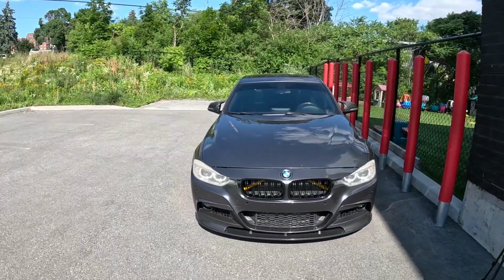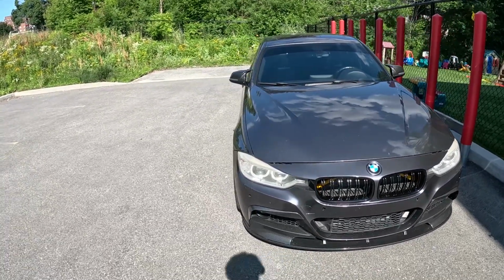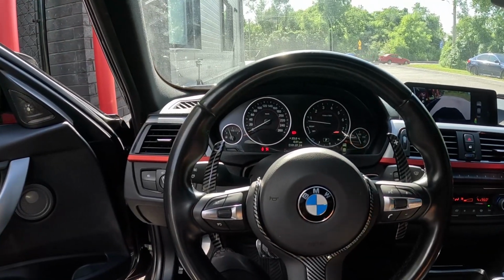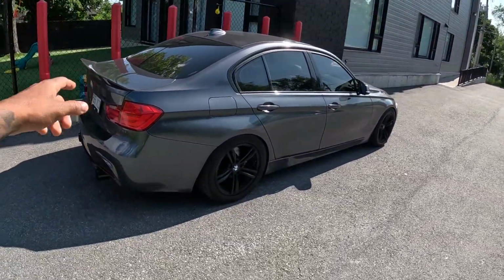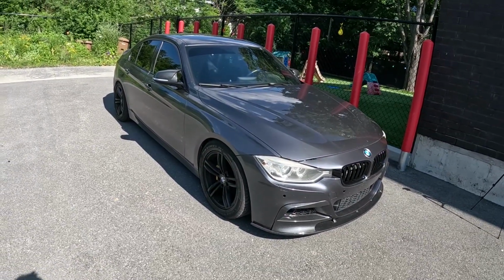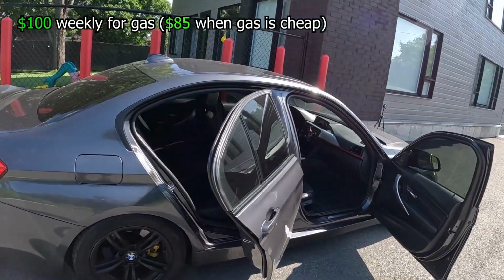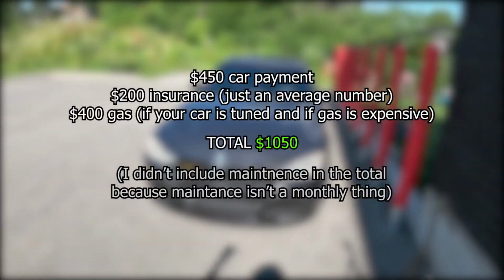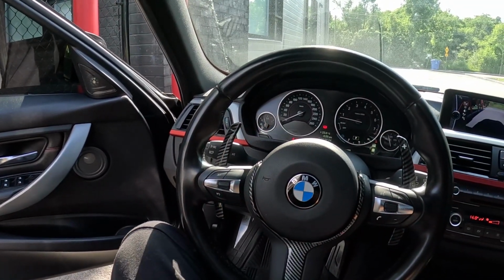Monthly Payment for my BMW F30 335i | Insurance, Gas, Maintenance Cost | Expenses Breakdown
Link to my Products (Modification parts)

2012 BMW F30 335i. Stage 2+ MHD & Stage 3 XHP!